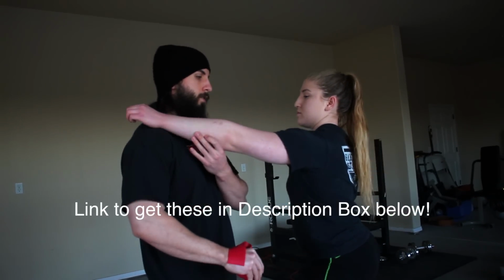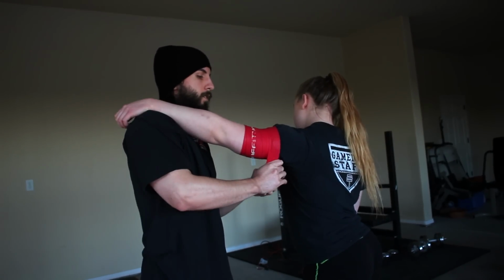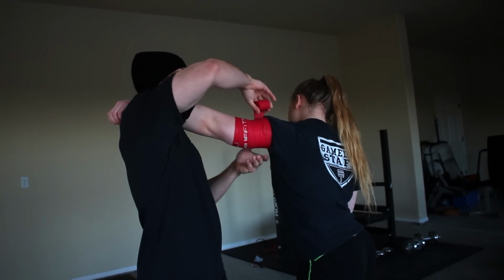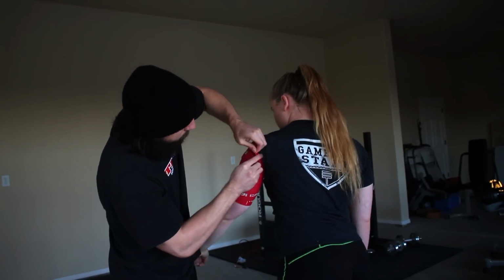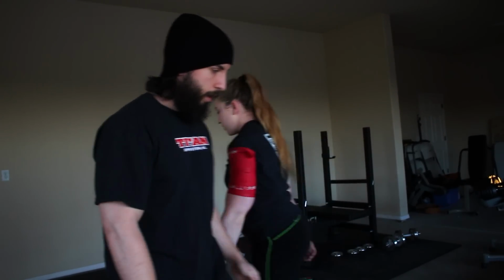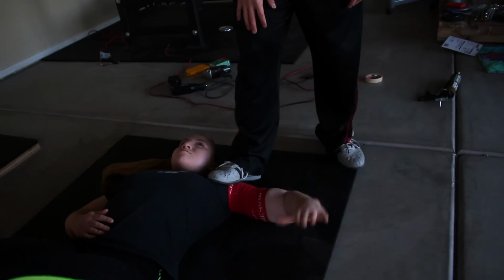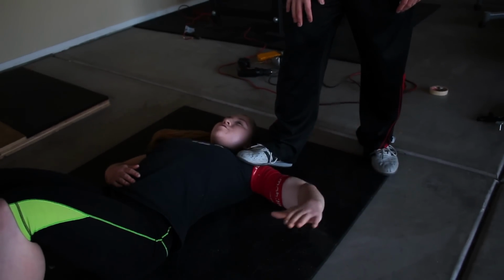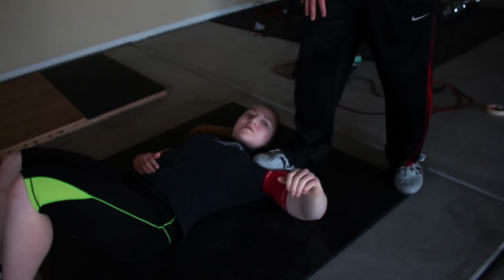How To Voodoo Floss your Shoulder for FAST pain relief and Full ROM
Arnold's Instagram: @arnoldwelden

Cynthia's Instagram: @cynthiawelden

Arnold's Twitter: @BIG_ARN24